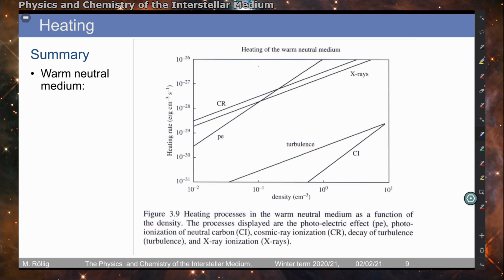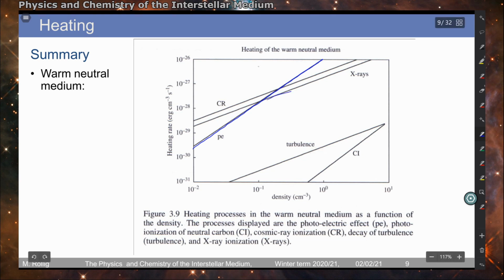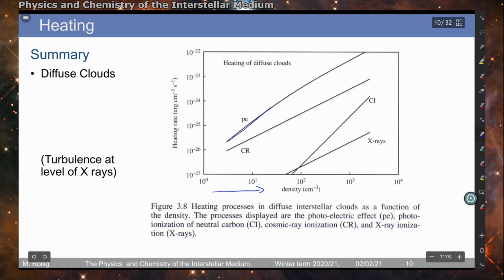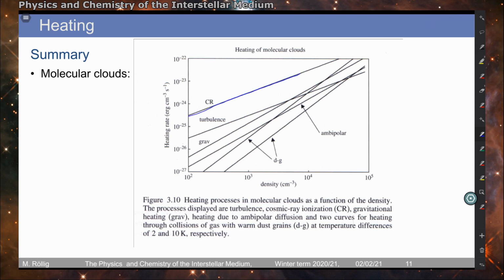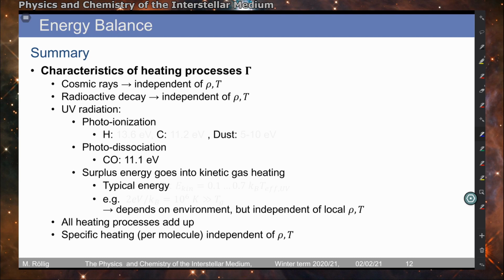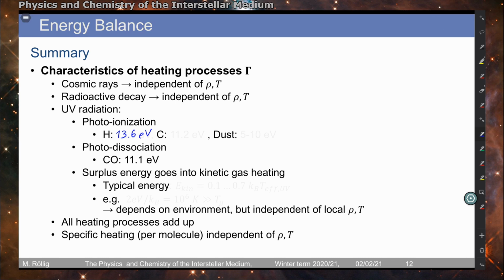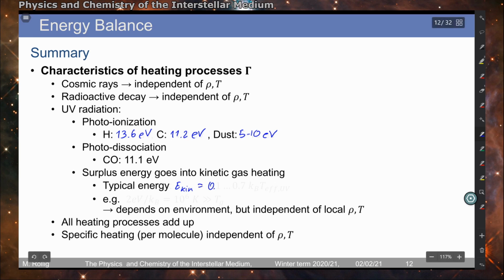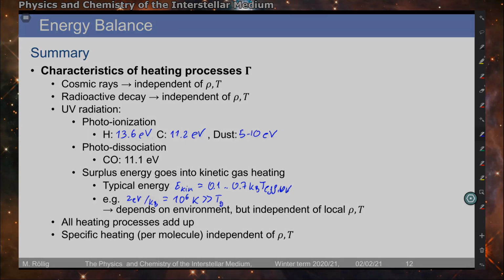The Physics and Chemistry of the Interstellar Medium - Lecture 12 - Part 2/5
Lecture 12 - Part 2/5 Heating characteristics
Lecturer: PD Dr. Markus Röllig

Chapter Marks

00:00 - Start
00:08 - Summary - Warm neutral medium
01:35 - Summary - Diffuse medium
02:24 - Summary - Molecular clouds
03:13 - Characteristics of heating

This course covers the physics and the chemistry of the interstellar medium (ISM) taught at the Frankfurt Goethe-University, winter term 2020/21